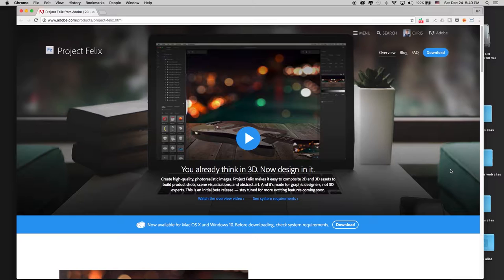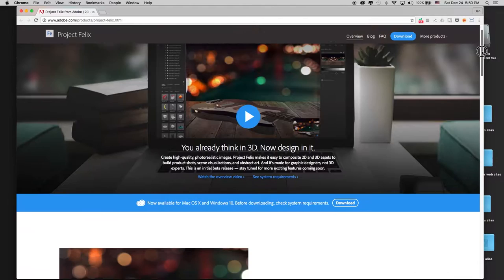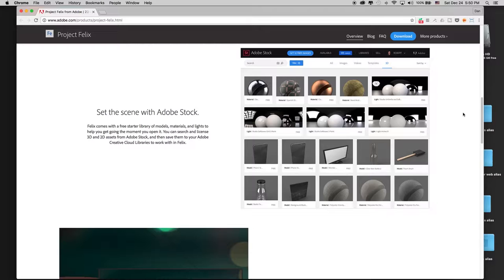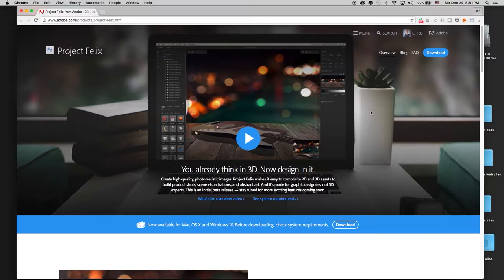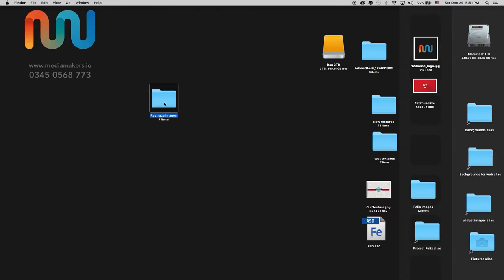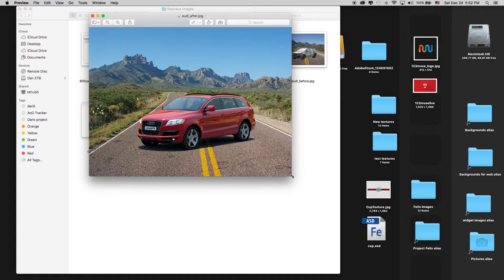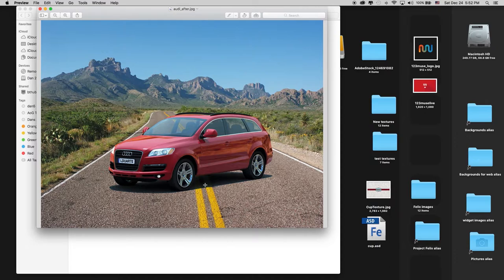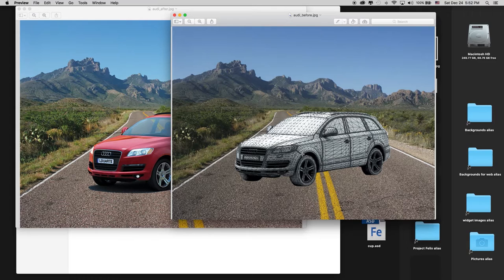Project Felix intro and basic training.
*** PLEASE NOTE ***
The video gives you a full introduction to Project Felix, even for those with no prior 3D experience. While you are usually faced with a complex interface when using 3D software, the folks at Adobe have taken the time to reduce the Project Felix interface down to the bare minimum needed for the task at hand (compositing 3D models into a 2D background). The result is an interface that is not too overwhelming for the 3D novice, reducing the learning curve to achieving excellent results.